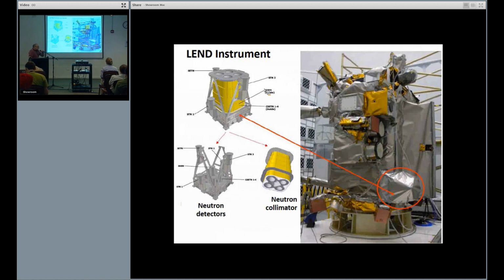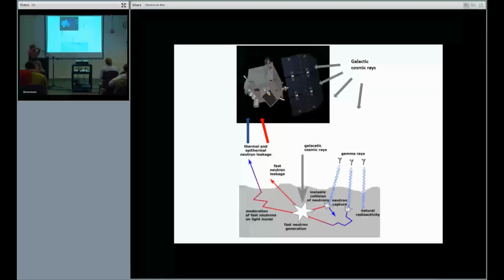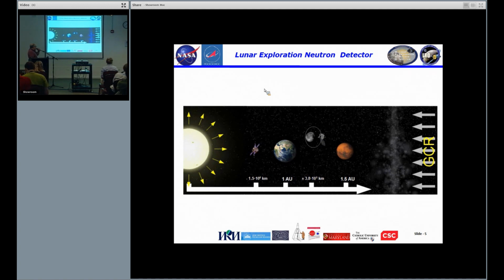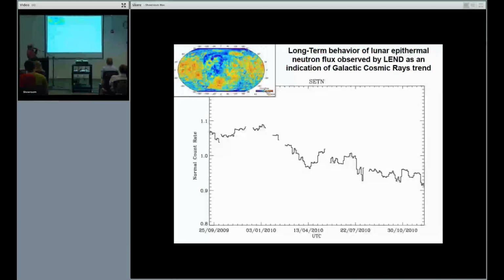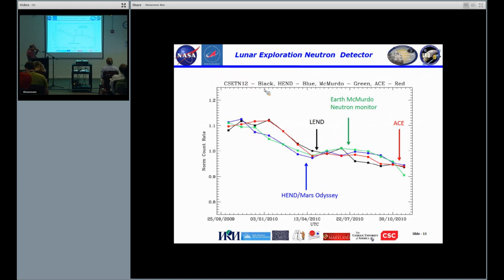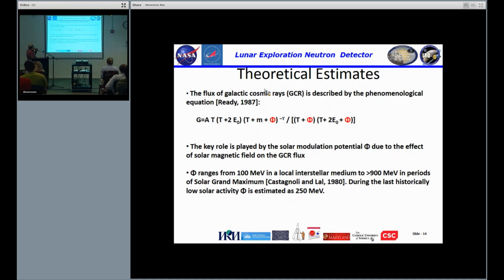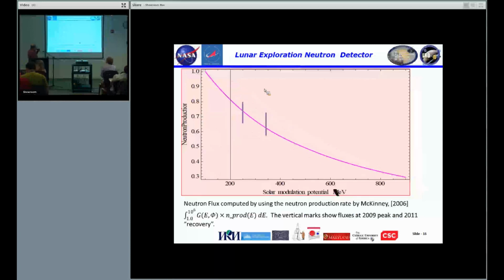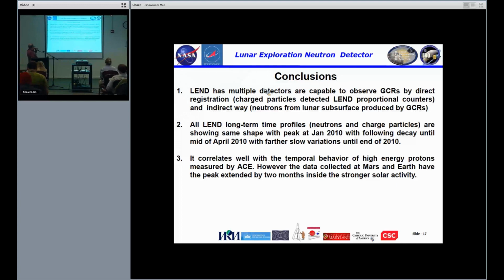2011 NASA Lunar Science Forum: Showroom 06 - Dmitry Golovin